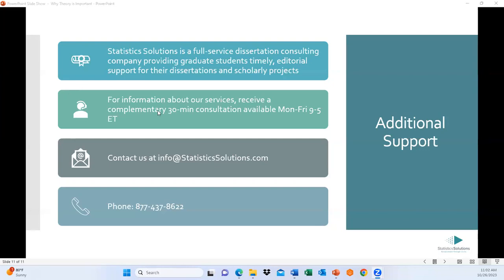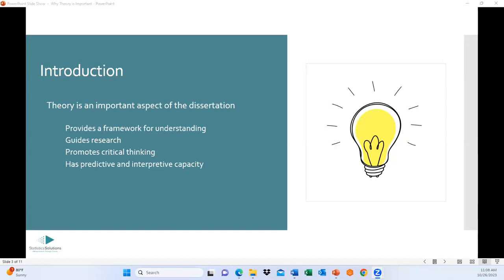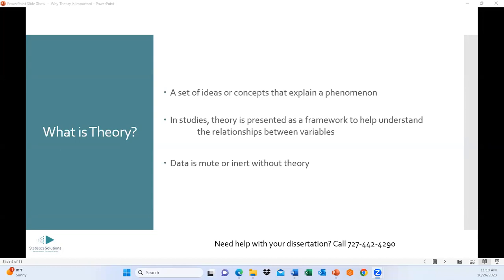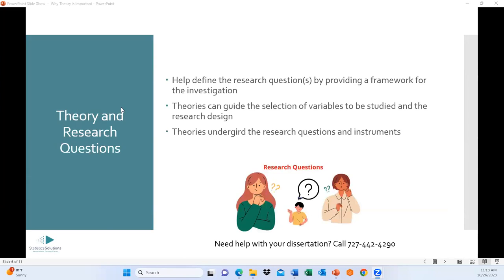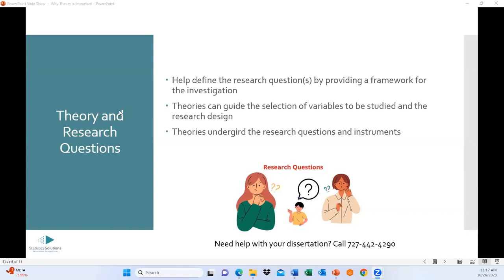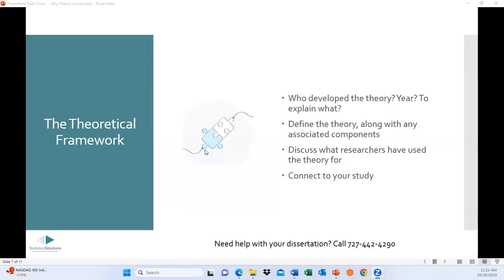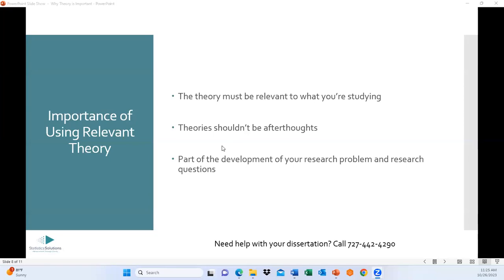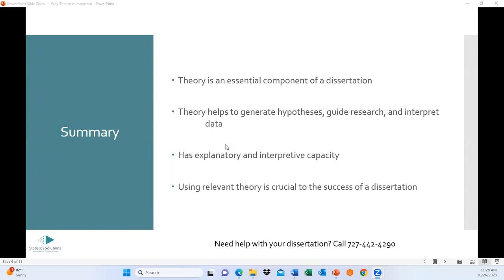Why is Theory Important?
In this webinar, we will explore the critical role of theory in academic research and its impact on shaping your dissertation. We will discover how theory provides a strong foundation, enhances understanding, and guides your methodology and analysis. There will be a brief Q & A session at the end of the presentation.